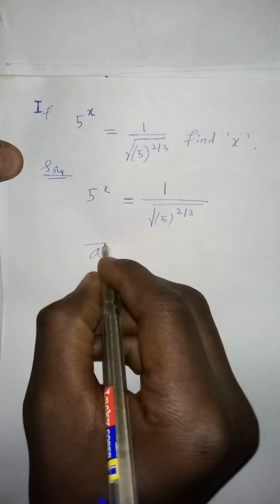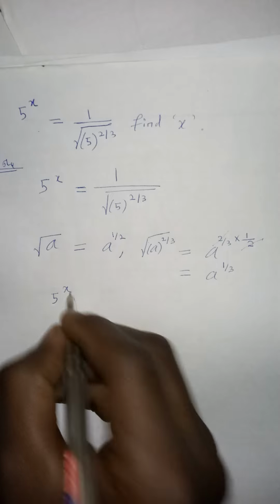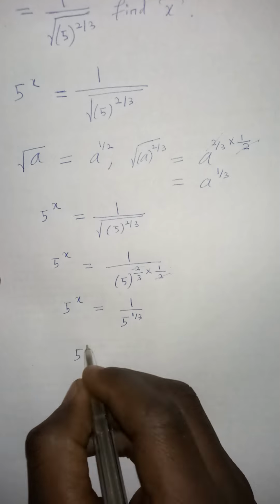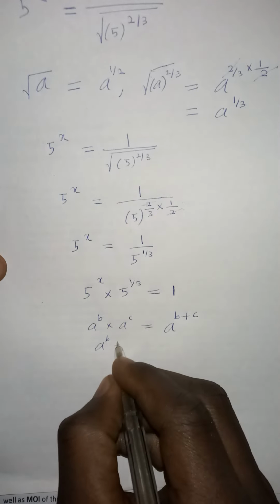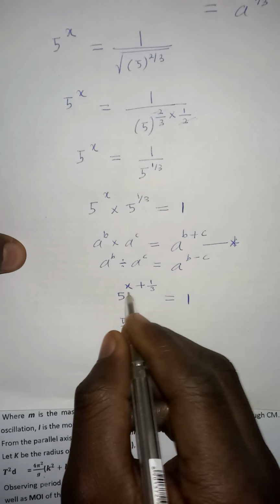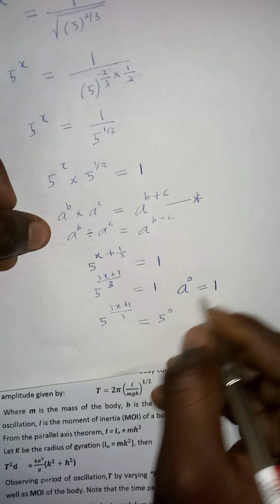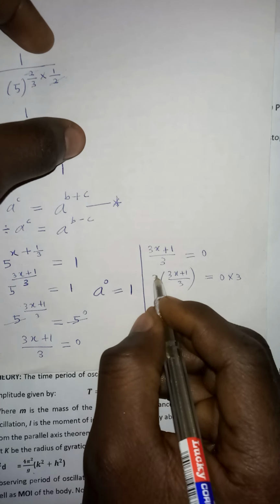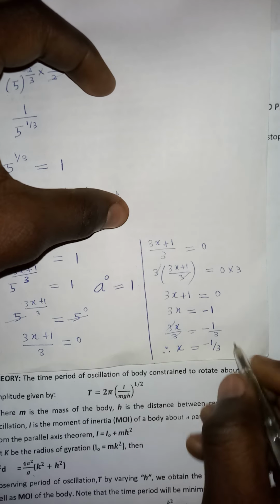Can you solve for X? If 5^x = 1/√(5)^2/3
Using rules of indices, this video explains how to find the value of X in th above equation.